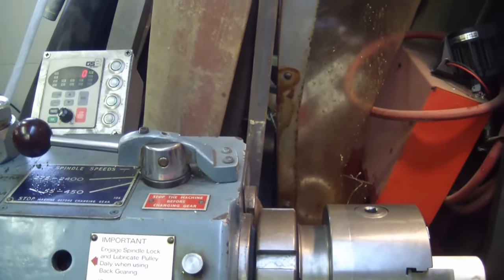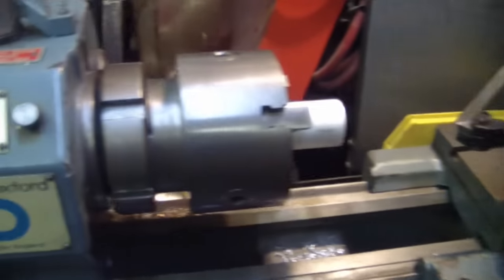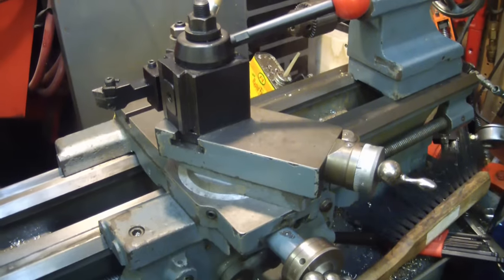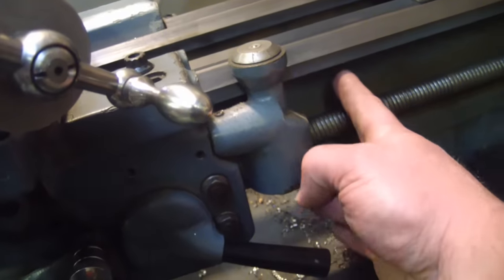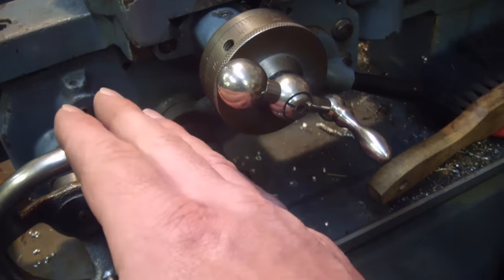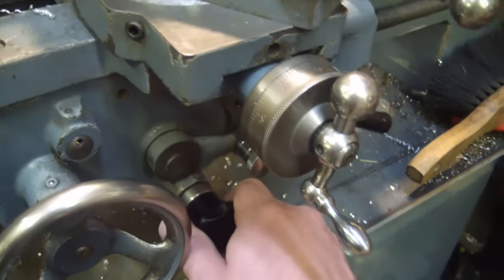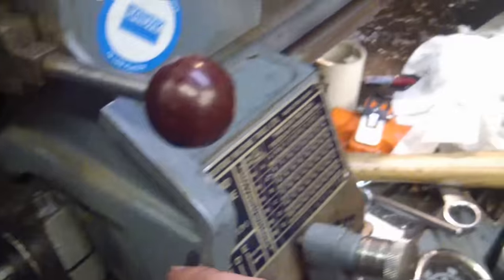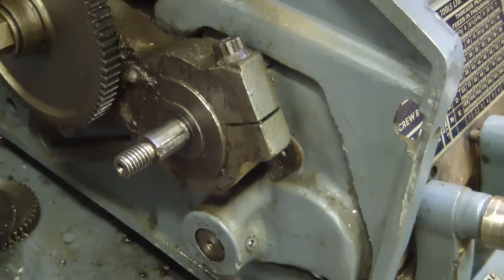3 Simple Rules to troubleshooting ANYTHING.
1. Do the easiest thing first
2. Don't rely on the people that tried and failed prior
3. 90% of problems are between the driver's seat and the steering wheel
Bonus: If it can go wrong, it WILL go wrong. (Murphy's Law)